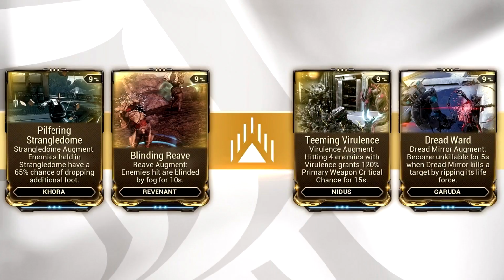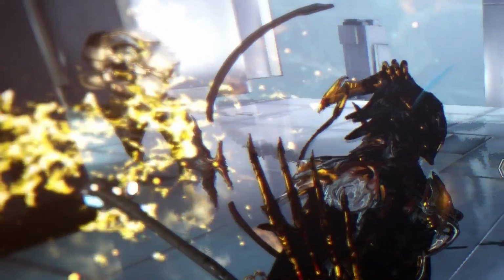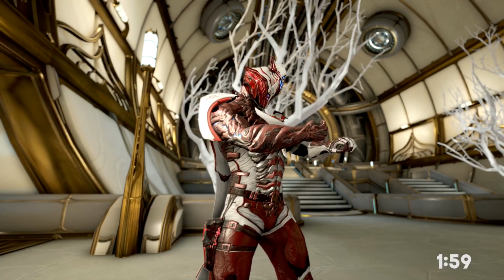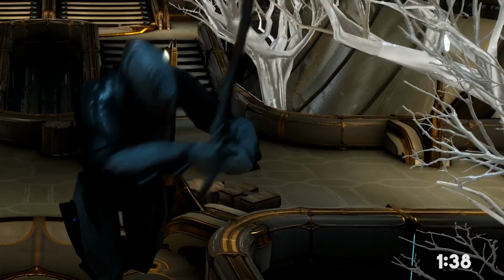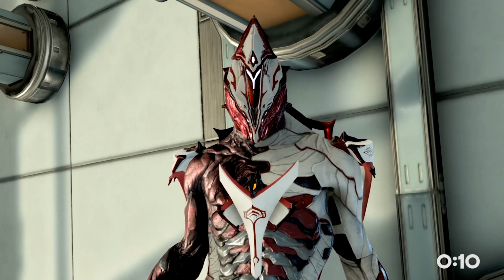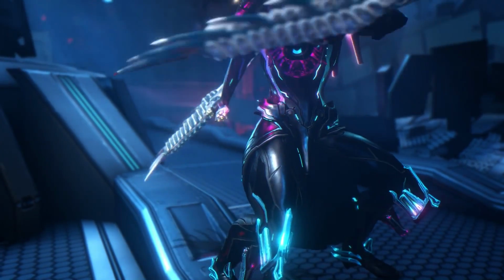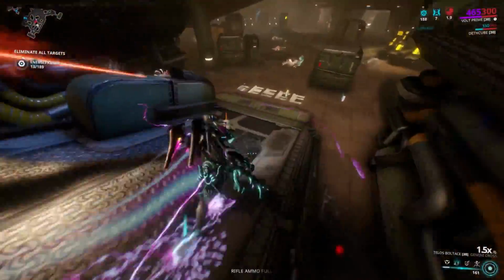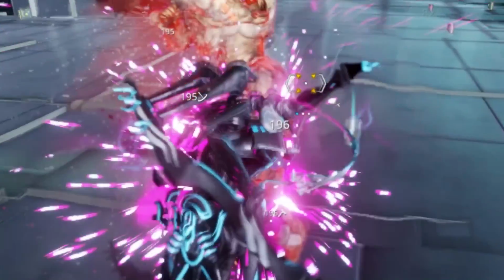Weekly Warframe - Speed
This is warframe. A game about grinding where sometimes you’ve gotta go fast. In celebration of our speedy bois and grils, today we’re talking about the most elegant, exciting, and powerful element of Warframe - SPEED!

Want to get into DriftFrame for yourself? Check out the official Sprint Boost Drift tier list for yourself over on Xandy’s Channel! Swing by some racing streams and give the races a shot for yourself!

►Timestamps:◄
0:00 - bUt nOvA
1:19  - This Week in Warframe
4:41 - Unpopular Opinion (Xenogelion)
5:27 - Dance of the Archwing
6:45 - Two Minute Slash Dash (w/ Michel)
9:17  - Tech of the Week (w/ XandyPants)
11:30 - Weekly Weapon Review (Telos Boltace)
15:29 - Final thoughts, end credits, and shameless plugs

Want to catch up on the other episodes of Joey Zero's Weekly Warframe Show?

►SUPPORT!◄
Want to help support the creation of more great content like this? Want to join the illustrious ranks among the special thanks in every video? Want to unlock access to supporter-only chat, ALL of the music I've ever made, sub movie night, and more?

►♫ Music ♫◄
Enemy AI (After Incarnation)

Matty M. - Make Chugging Great Again

Title: In The Night by Muzzy feat. Sullivan King from The Cascade